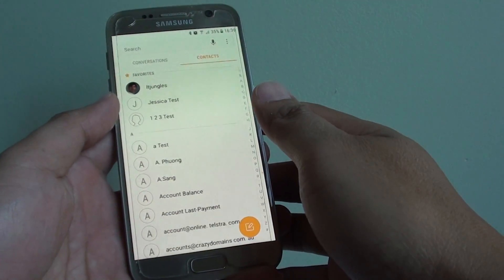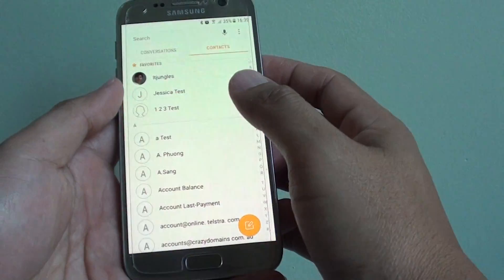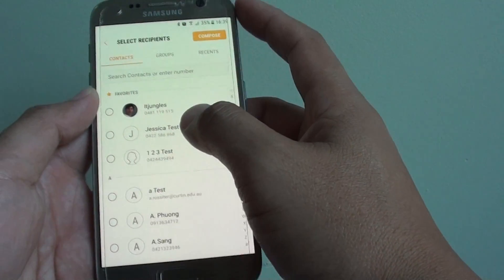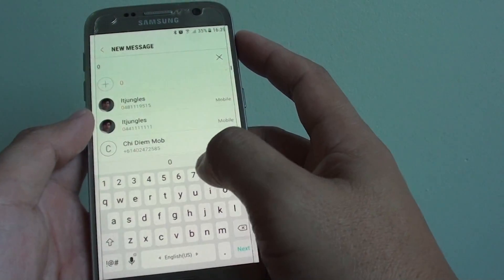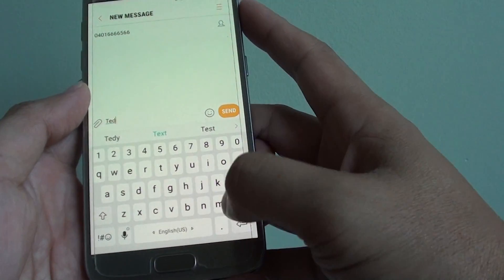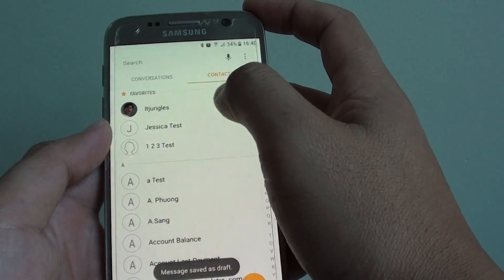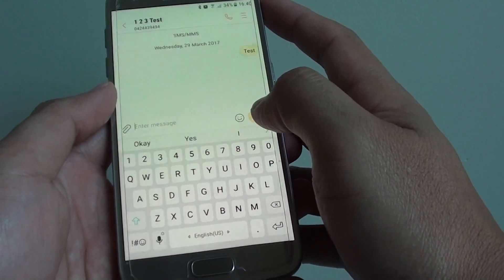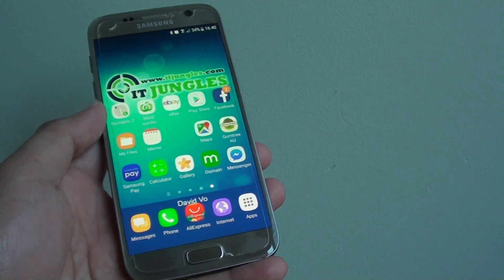Samsung Galaxy S7: How to Send a New SMS Text Message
Learn how you can send a new SMS text message on the Samsung Galaxy S7.